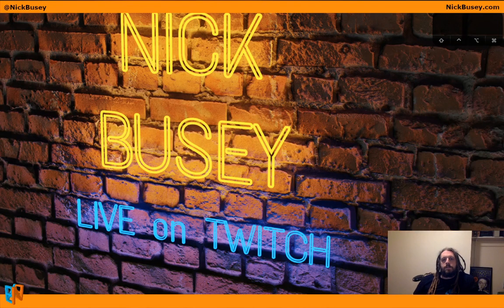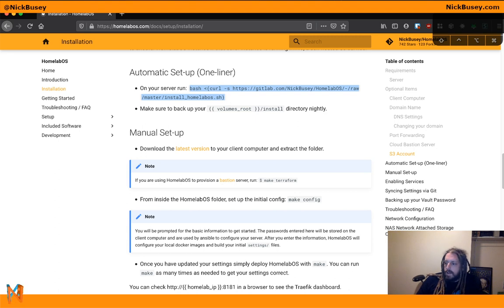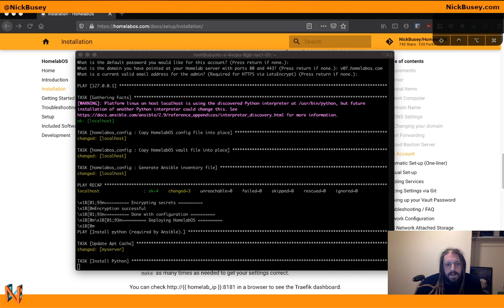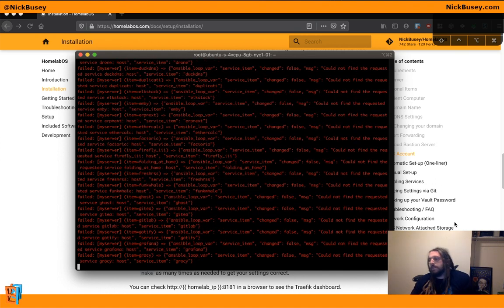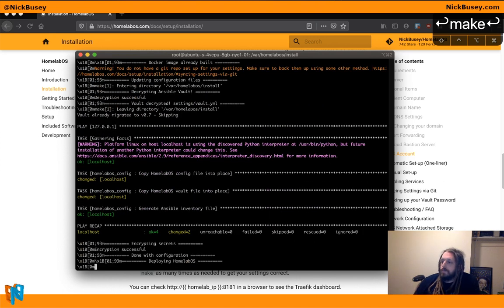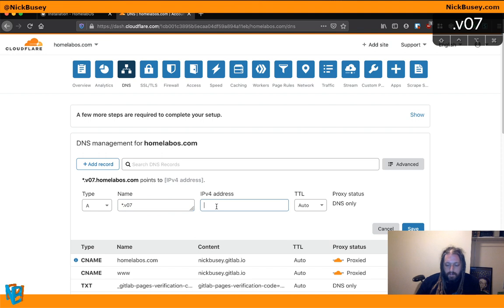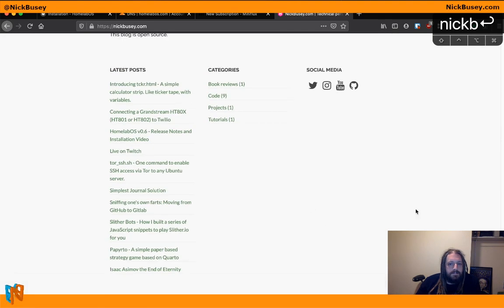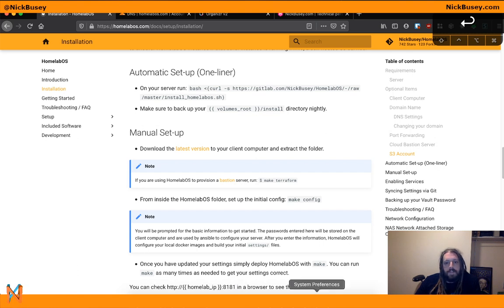How to install over 100 self-hosted services with HomelabOS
Note: There was an RSS link I just didn't see it ;)

Services:
  airsonic
  apache2
  apple_health_influx
  authelia
  barcodebuddy
  beets
  bitwarden
  bookstack
  bulletnotes
  calibre
  chowdown
  cockpit
  codeserver
  codimd
  dark_sky
  dasher
  digikam
  docs
  drone
  duckdns
  duplicati
  elkstack
  emby
  erpnext
  ethercalc
  factorio
  firefly_iii
  folding_at_home
  freshrss
  funkwhale
  ghost
  gitea
  gitlab
  gotify
  grafana
  grocy
  grownetics
  guacamole
  healthchecks
  heimdall
  homeassistant
  homebridge
  homedash
  hubzilla
  huginn
  inventario
  jackett
  jellyfin
  kibitzr
  lazylibrarian
  lidarr
  mailu
  mashio
  massivedecks
  matomo
  mayan
  minecraft
  minecraftbedrockserver
  miniflux
  minio
  monicahq
  mstream
  mylar
  n8n
  netdata
  nextcloud
  nodered
  nzbget
  ombi
  openldap
  openvpn
  organizr
  ownphotos
  paperless
  peertube
  photoprism
  pihole
  piwigo
  pixelfed
  pleroma
  plex
  poli
  portainer
  privatebin
  qbittorrent
  radarr
  restic
  sabnzbd
  searx
  shinobi
  sickchill
  snibox
  sonarr
  speedtest
  statping
  sui
  syncthing
  tautulli
  thelounge
  tick
  tiddlywiki
  transmission
  trilium
  turtl
  ubooquity
  wallabag
  watchtower
  webdavserver
  webtrees
  webvirtmgr
  wekan
  xfinityusageinfluxdb
  zammad
  zulip